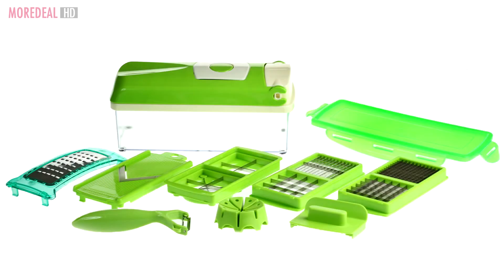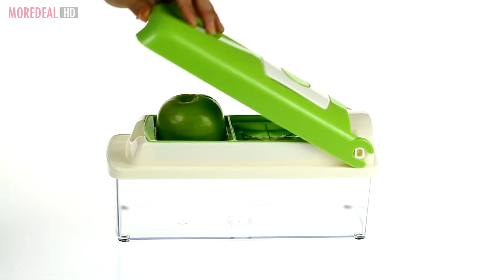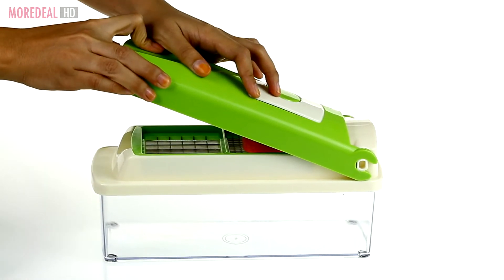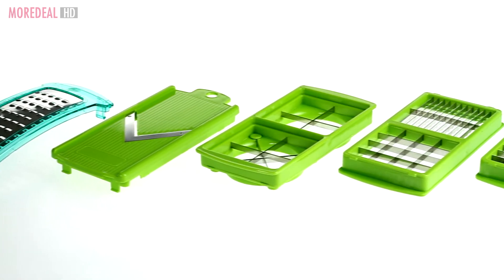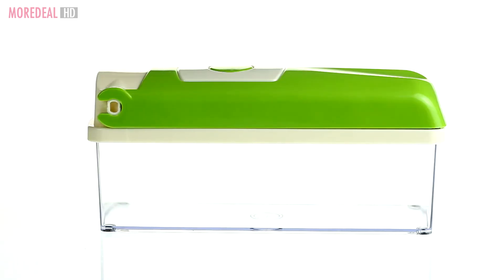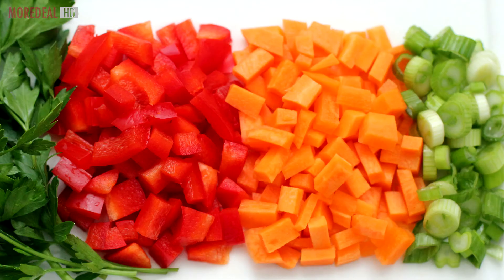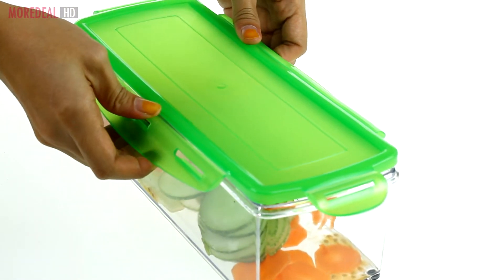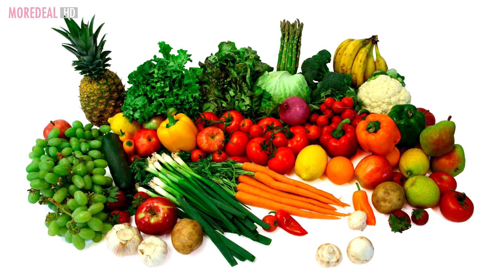Moredeal.my - Fruits & Veggies Processor Nicer Dicer Plus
This fruit and vegetable processor is the perfect kitchen accessory! It chops, slices and dices in an instant!